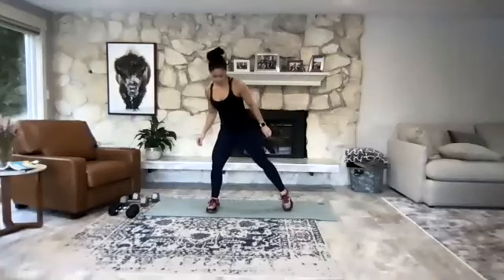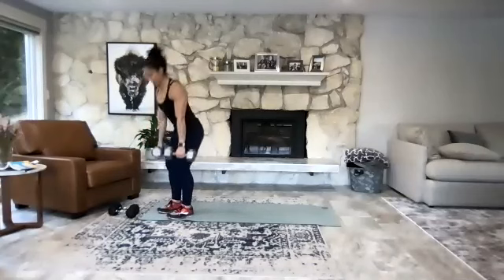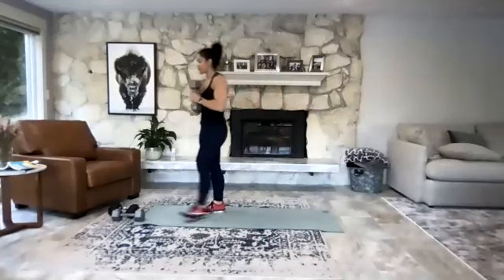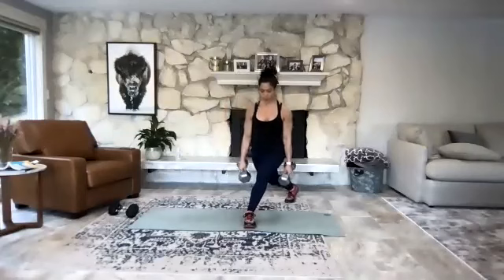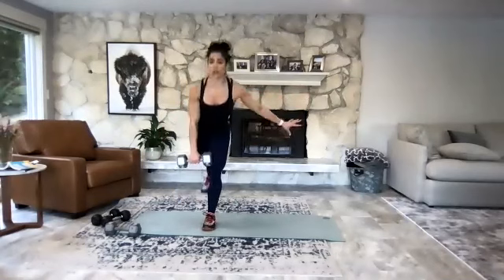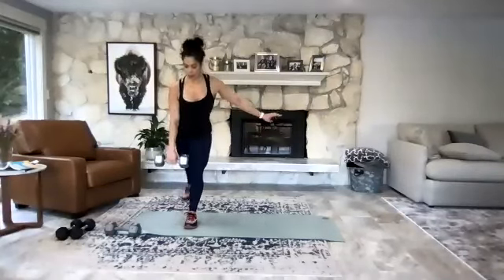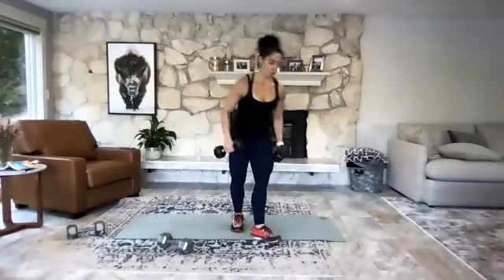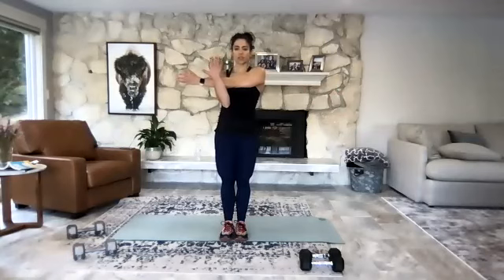Total Body Conditioning Class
I will guide you through each exercises as we target every major muscle group in this 55 min. Total Body Conditioning Class!